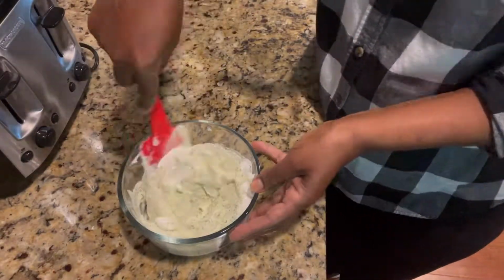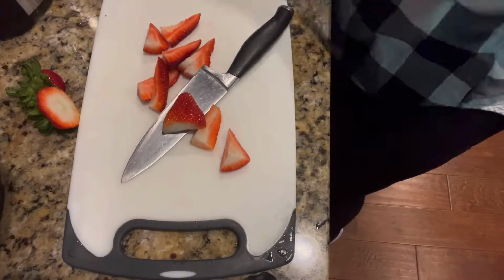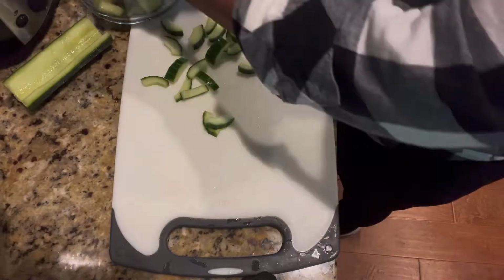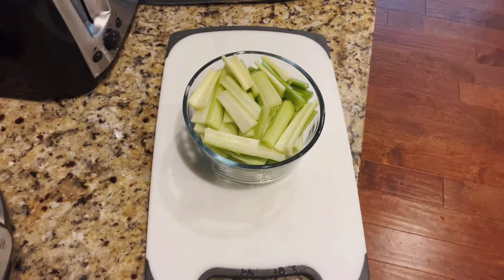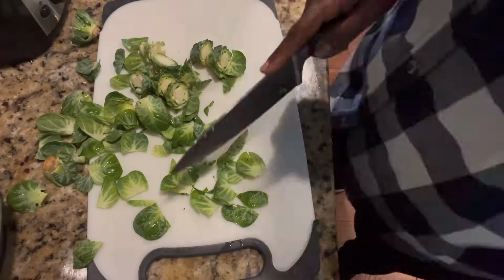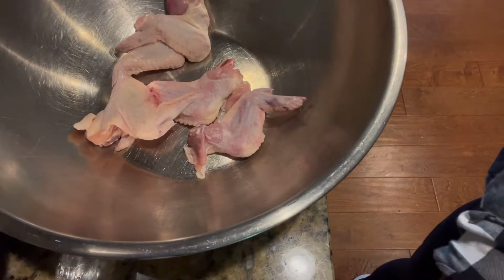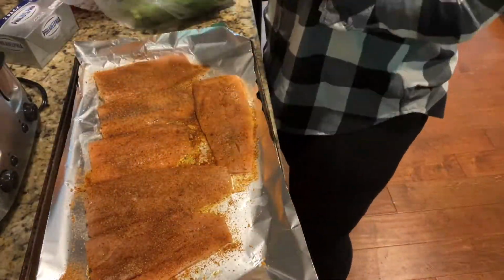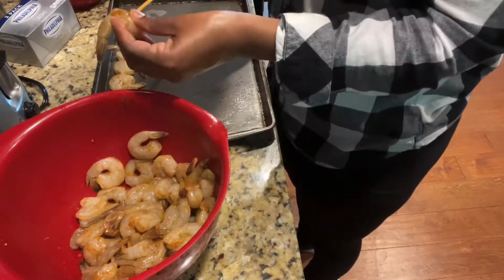Busy Mom Meal Prep Motivation | Healthy Foods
Having healthy foods prepared helps us stay away from carry out $$$$